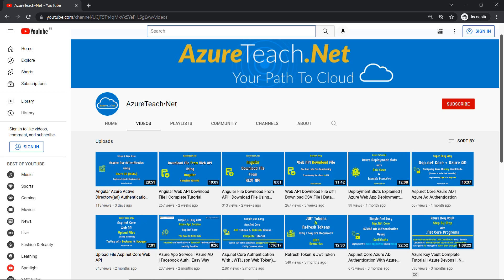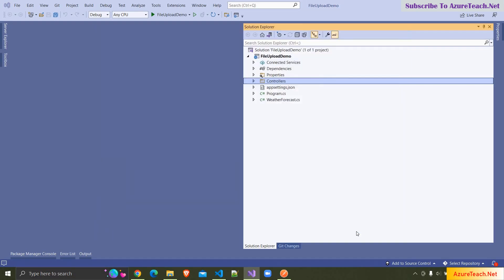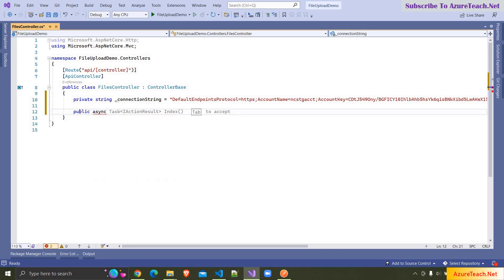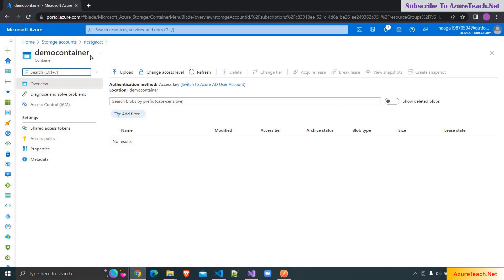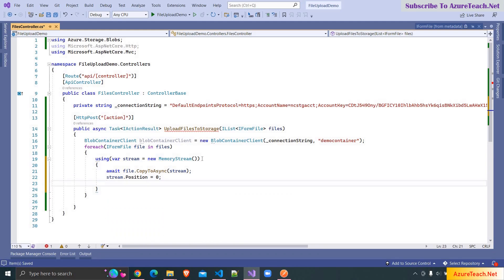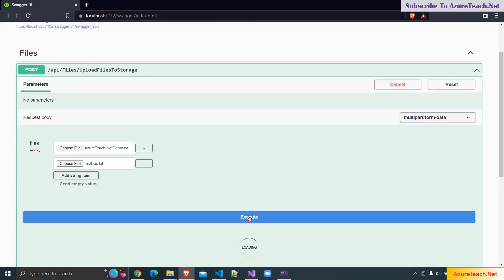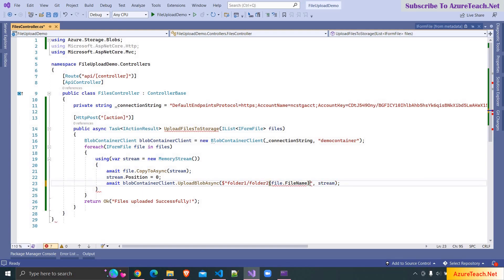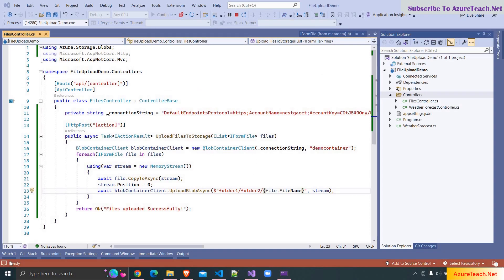Web Api Upload File|Upload File To Azure Storage Account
How to upload file to azure storage account from Web API?
This demo has solution for uploading files to azure storage account using web api. To .Net 6 Web Api upload file azure storage account, we need to use IFormFile. If you use IFormFile, the swagger will show you option to choose files to upload files to Web Api.

IFormFile has option to extract stream from the file. We have to use Azure.Storage.Blobs nuget package to connect to the storage account. We can get the connection string of the storage account by navigating to the Storage account and from Access Keys, show connections strings option.

We can create blob container client and use connection string to connect to the azure storage account. Once you get the file objects in list of IFormFiles from Web Api upload file,  iterate over the IFormFiles, then we have to create a stream object. We can use IFormFile's CopyTo method to copy the file stream object to the stream and can pass the stream to the blobContainerClient object's uploadBlobAsync method. This will upload the file to Azure storage account using Web Api.
Once you run the application, it will open the swagger UI as we are using .Net6 Web API upload file. There we can select the files to upload and test the application - Web API upload file to azure storage account.

Chapters
00:00 Introduction
01:27 Developing Web API Upload File to Storage Account
03:48 Testing Web API Upload file to azure storage account